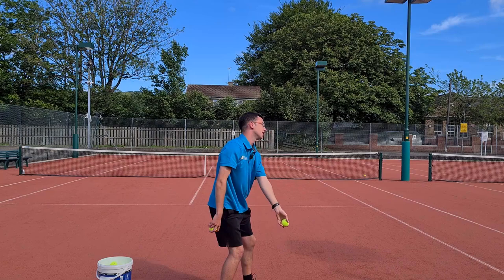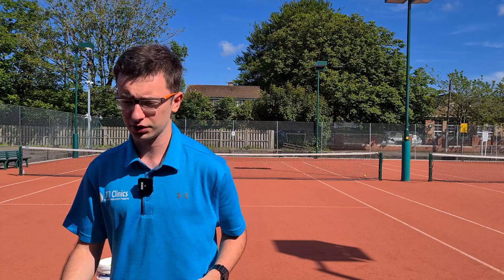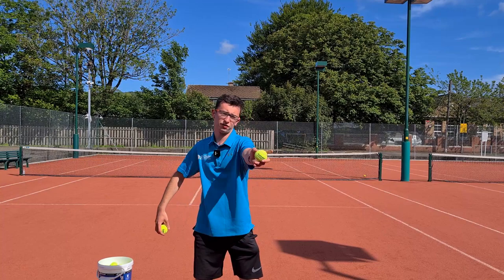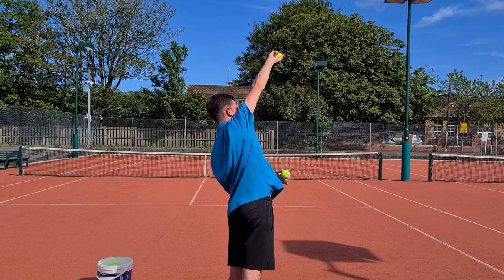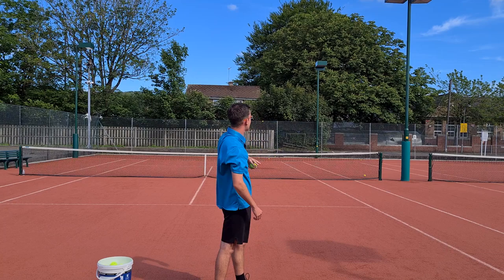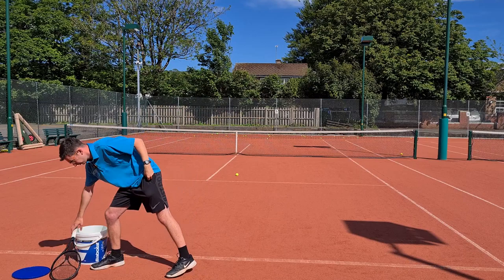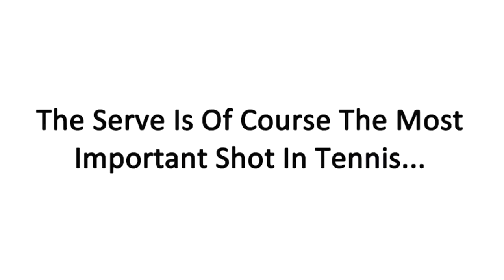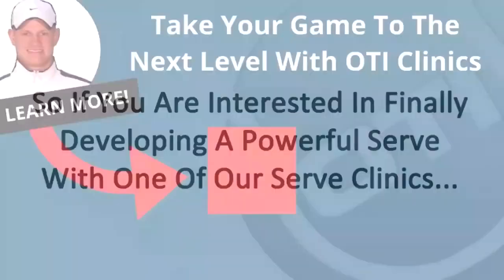Serve Tip: How James Added 10mph To His Serve - Master The Throwing Action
OTI Instructor James Ludlow started playing tennis only 7 years ago.

When he first came to one of our clinics in 2015, his serve was almost non-existing, but James quickly improved his serve and all other strokes.

Around 3 years ago he then got some more feedback from OTI Instructors Gregg le Sueur and Nadim Naser, which helped him take that serve to a whole new level.

His serve is now a real weapon and in today’s video he shares one of the most important drills that helped him with that process.

This drill added over 10mph to his serve, and it can easily do the same to your serve if you apply it correctly!